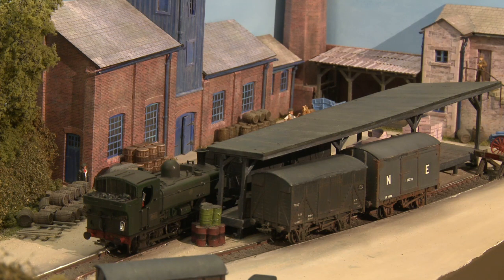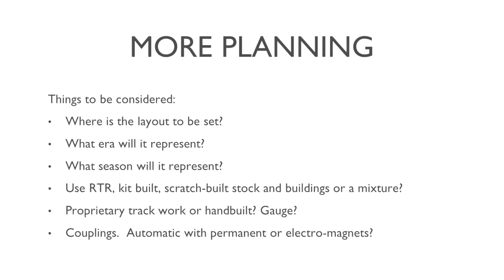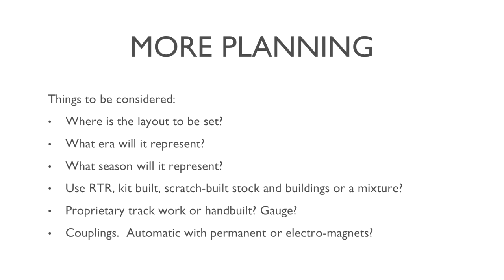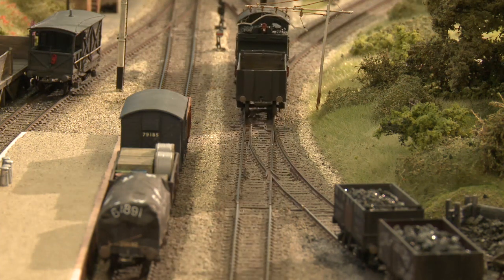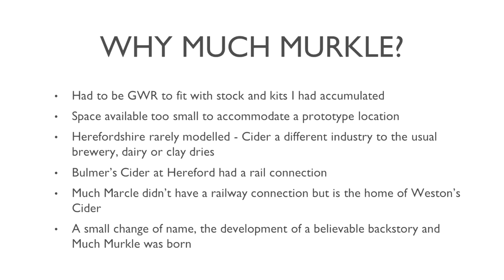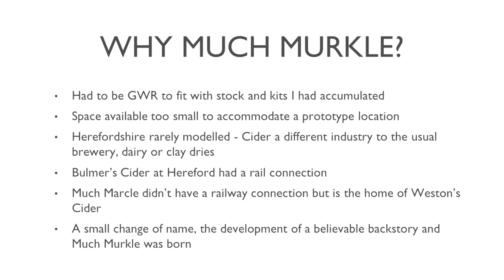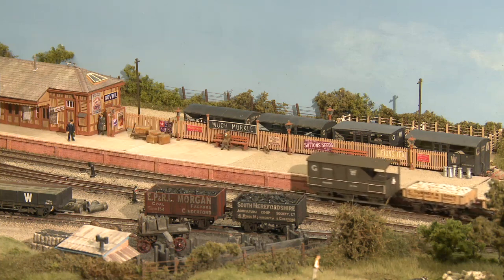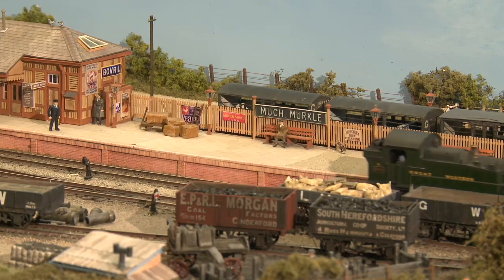'Much Murkle' model railway:a guest at Pendon Museum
'Much Murkle' is a finescale model railway built by Nick Wood. In 2019 it was a guest layout at Pendon and Nick talked to Friends of Pendon about it.

Pendon Museum in Oxfordshire preserves the idyllic rural scene and transport of the 1920s and 30s in a miniature form. We provide an enjoyable and informative experience for family groups; for those interested in all disciplines of modelling; and for those interested in 20th Century rural England, its buildings and its railways.